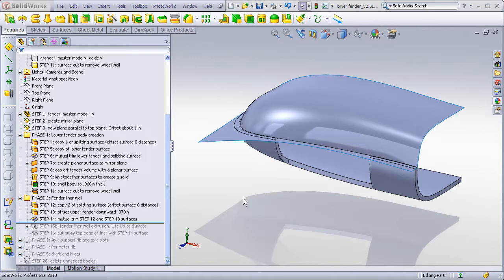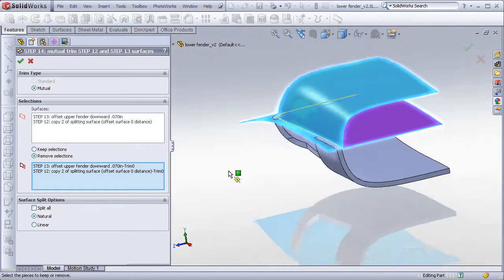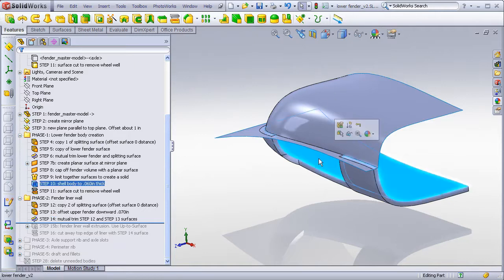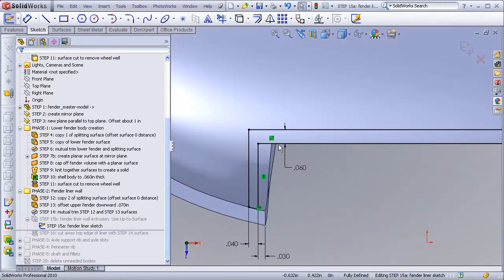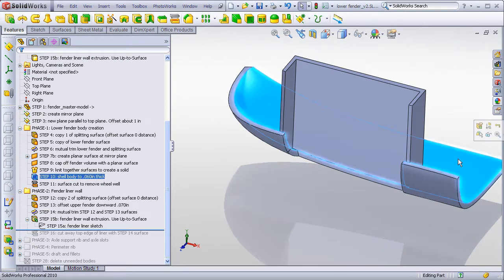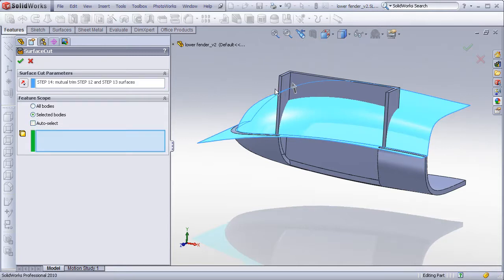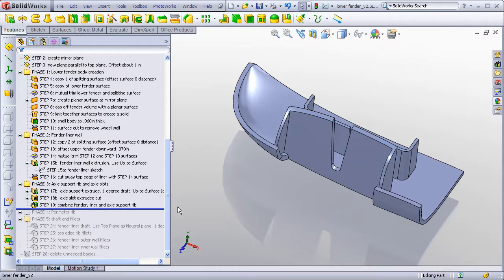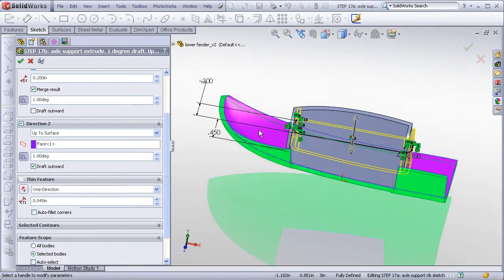DSID136, Toy Car Fender, Part 3b - Lower Fender, Solidworks Tutorial